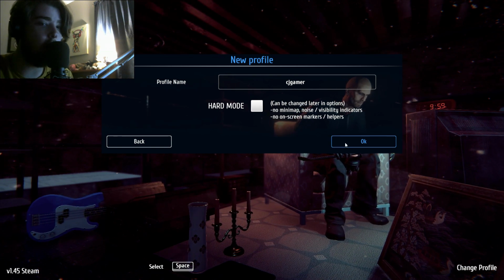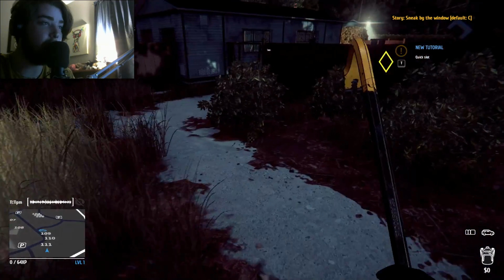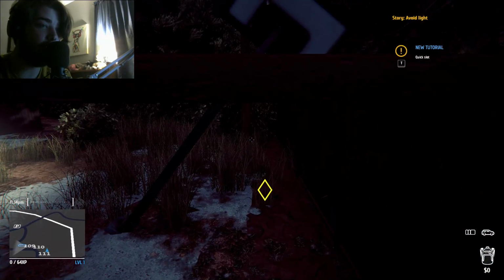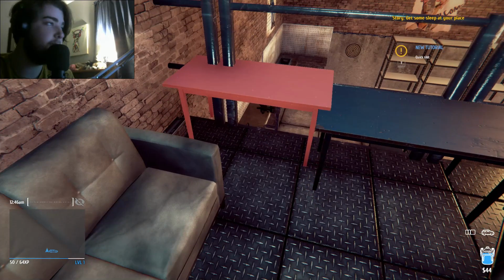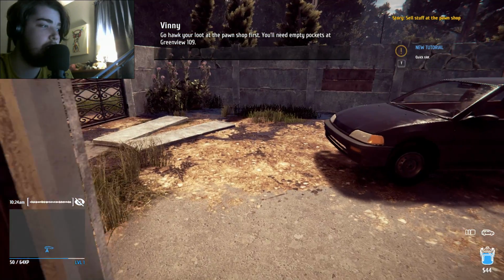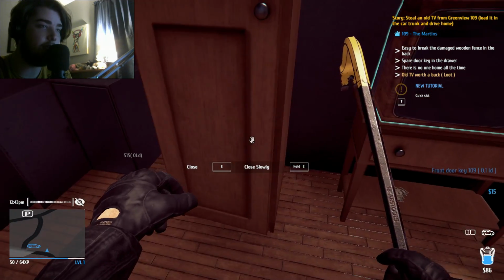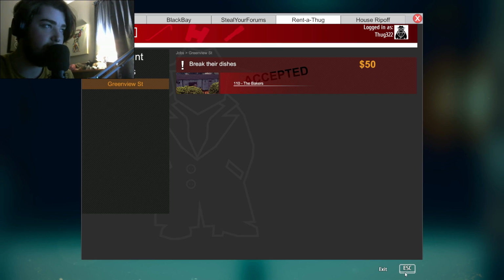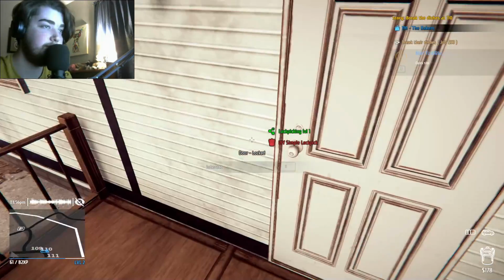Theif simulator part 1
hello everyone welcome to my  series on Theif simulator. make sure you smash that like button comment and subscribe and turn that post notification on so you can know when i post a new video.